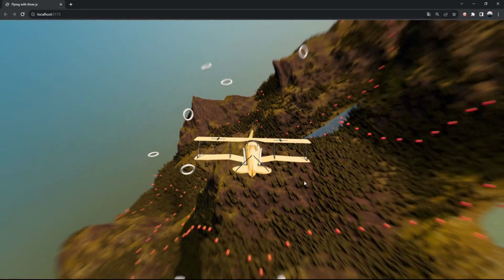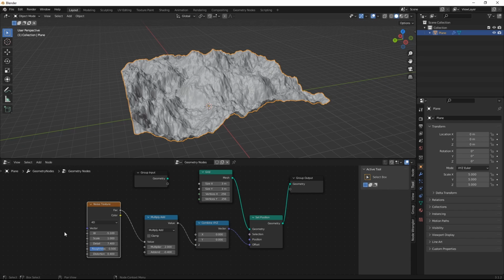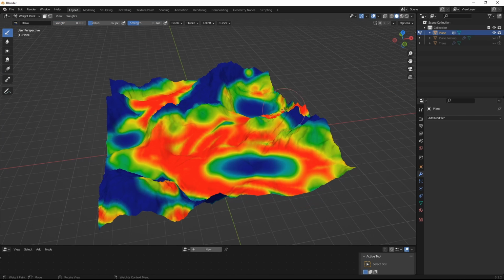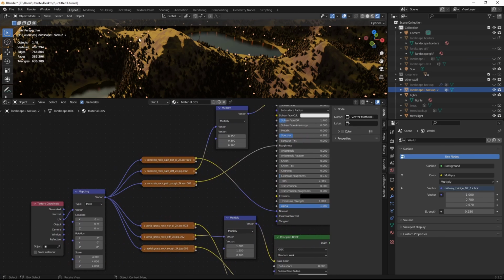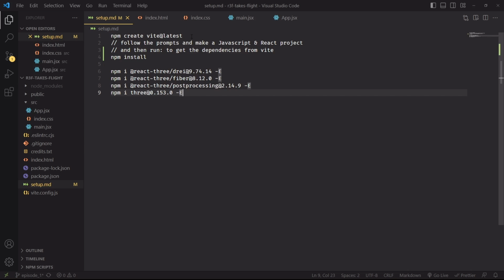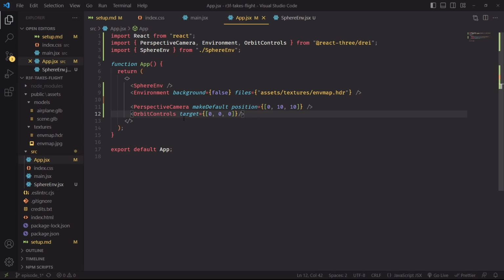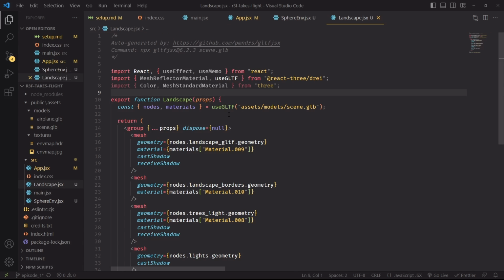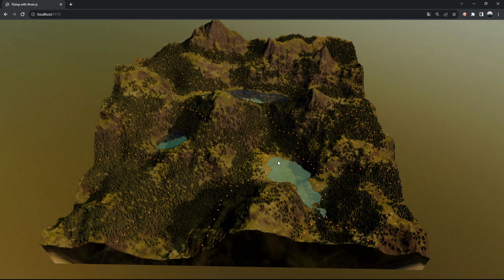JavaScript Game Development: Build an Airplane Flying Game with React Three Fiber & Three.js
What's up youtube! welcome back to the channel! In this small javaScript game development tutorial, I'll try to show you how to create a simple, but exciting Airplane Flying Game using Three.js, a powerful 3D library, and React Three Fiber, often described as threejs on steroids. Wether you're a beginner or an experienced developer, this step-by-step guide will walk you through the entire process of building your own little flying game from scratch, and it will touch on a few new topics that we haven't explored in any of my previous tutorials, so strap your seat belts and get ready for takeoff!

Timestamps:
00:00 - Introduction
00:34 - Blender setup intro
01:06 - Landscape geometry nodes
02:34 - Sculpt & weight paint
02:57 - Trees
04:16 - Landscape materials
05:11 - End of blender process
05:47 - VSCode setup
07:00 - Camera & environment maps
08:19 - Landscape component
09:50 - Conclusion and next steps

Try it on your browser (it will take a while to download)

Dependencies list:
npm i @react-three/drei@9.74.14 -E
npm i @react-three/fiber@8.12.0 -E
npm i @react-three/postprocessing@2.14.9 -E
npm i three@0.153.0 -E